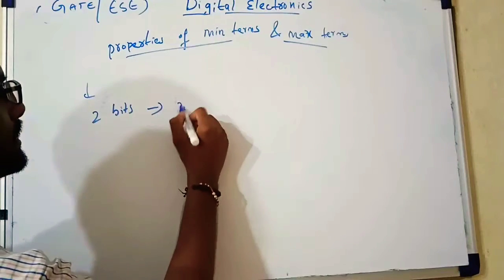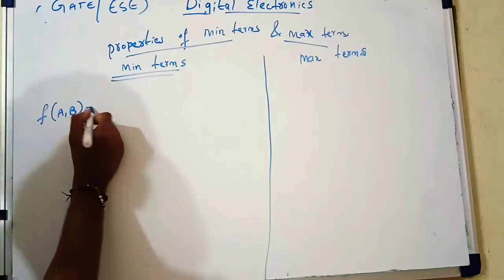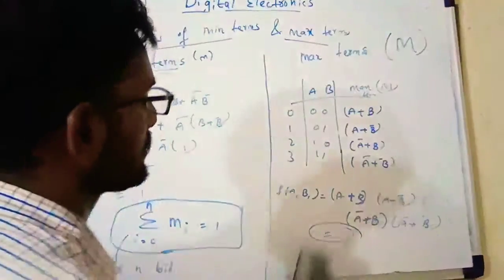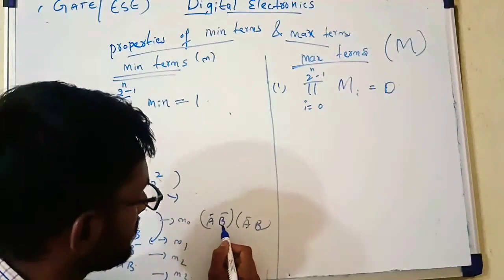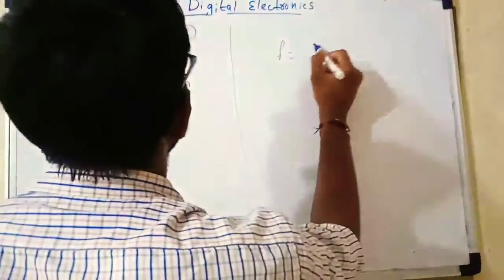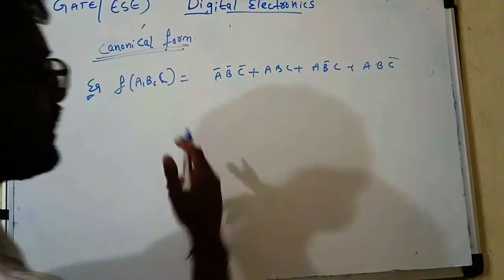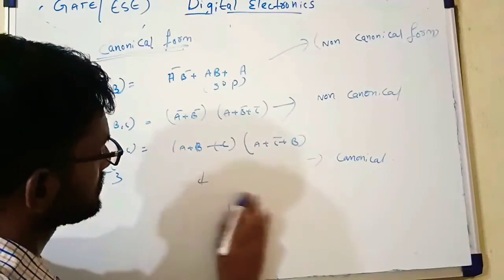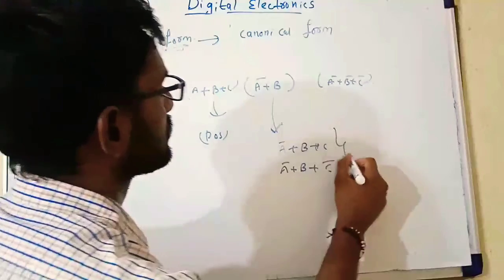Lec-17//GATE/ESE//Properties of min terms and max terms,, canonical forms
Digital electronics,min terms,max terms, canonical forms, ECE EE t